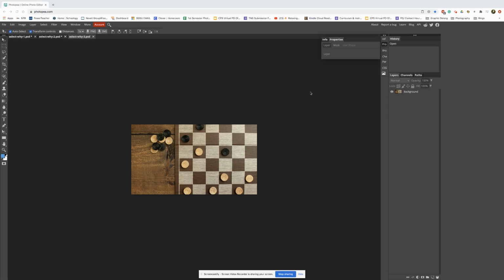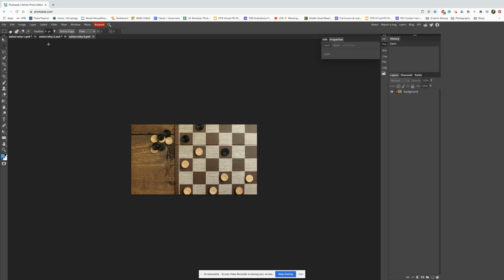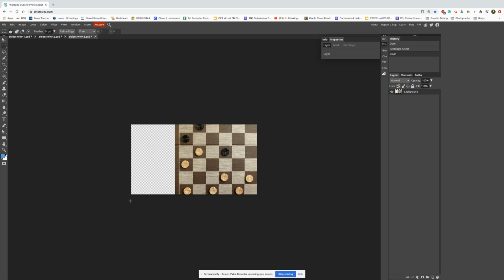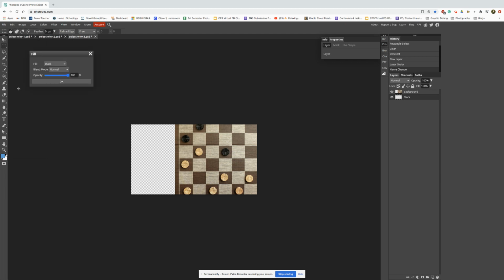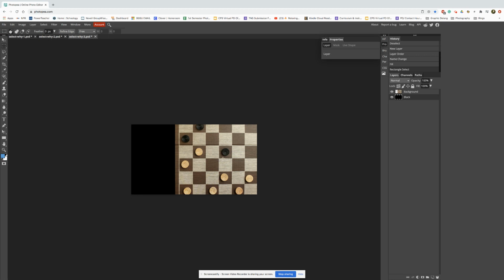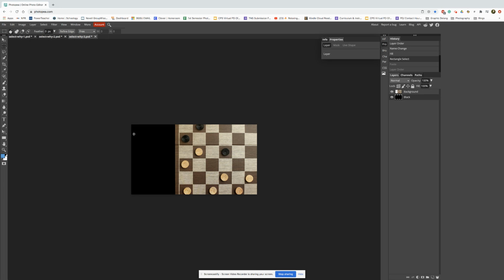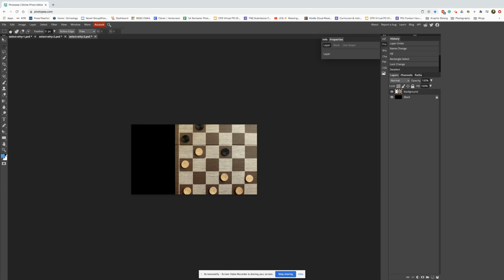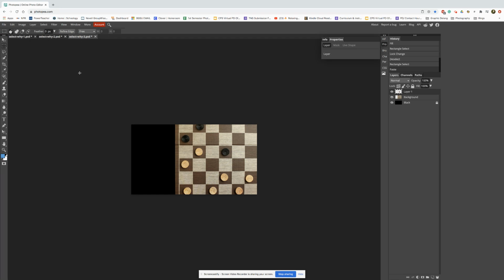Untitled: Jan 14, 2021 2:39 PM